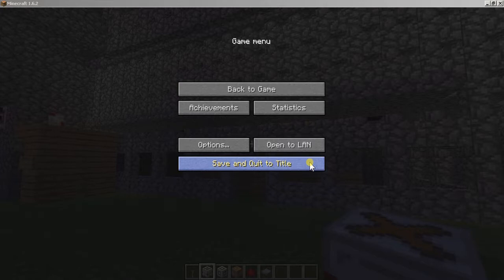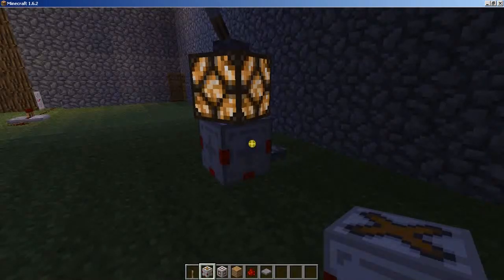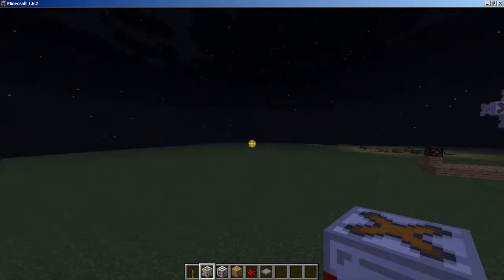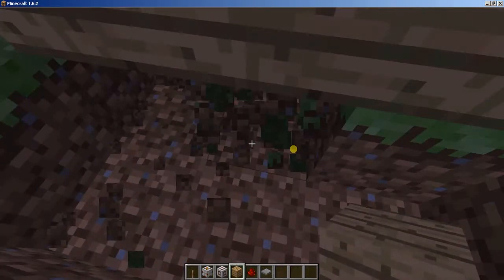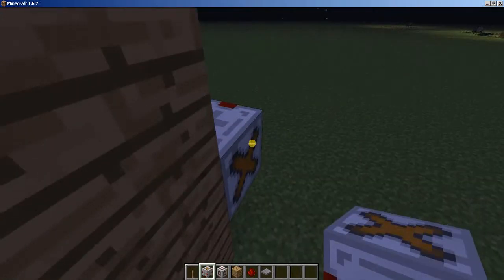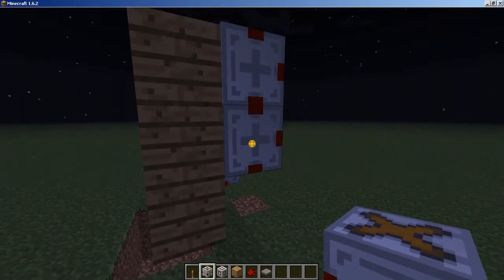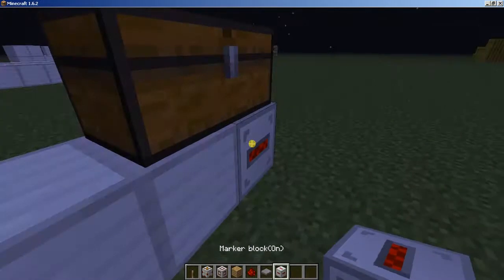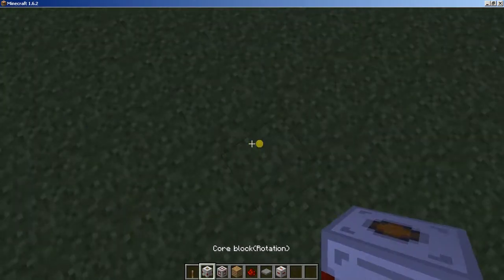Ugocraft Mod Slide Slant